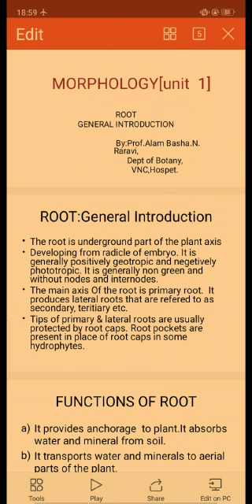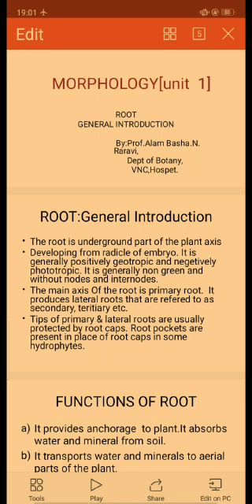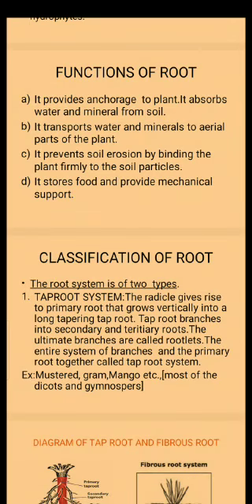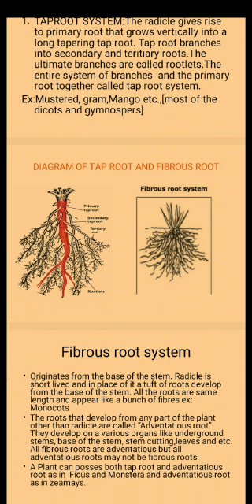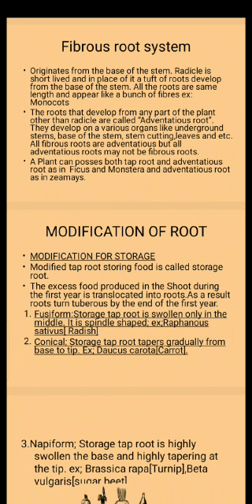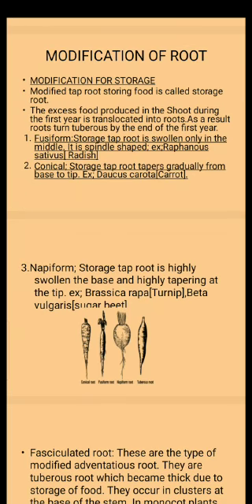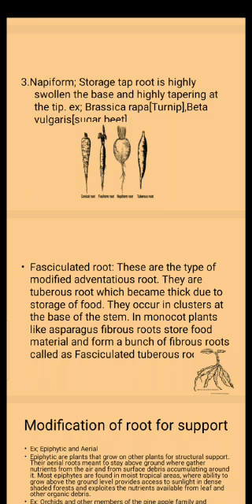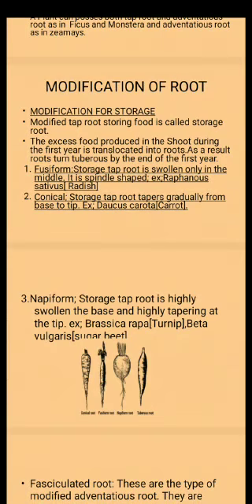27 November 2020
Video from Dr.N.Alambasha